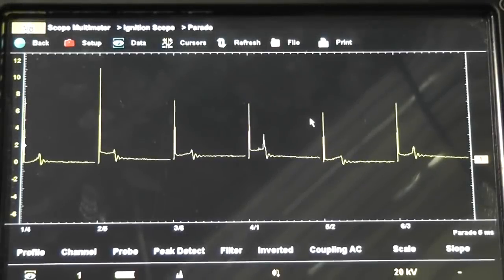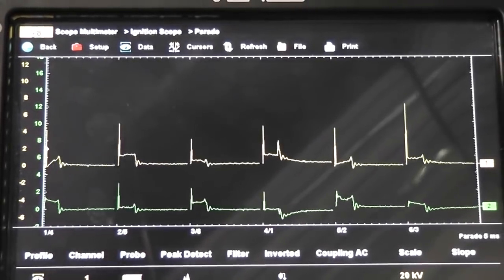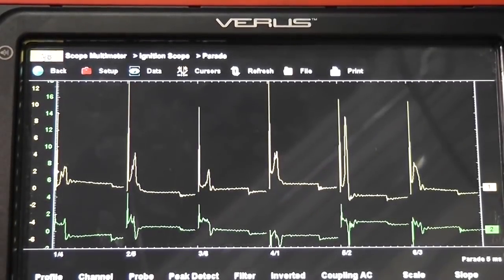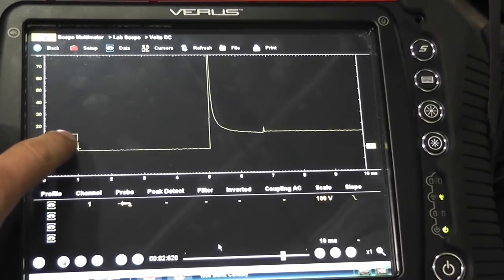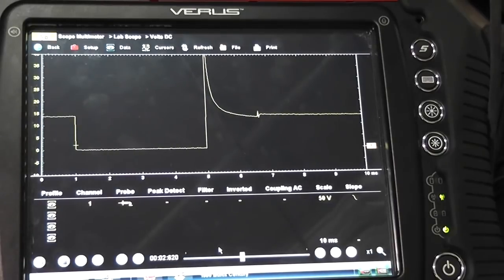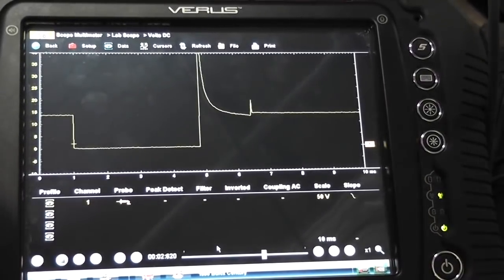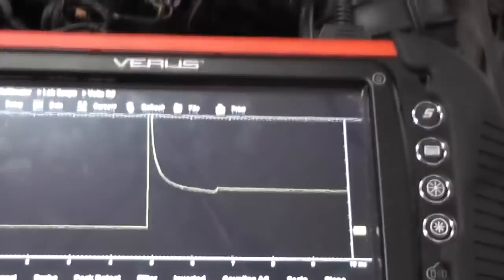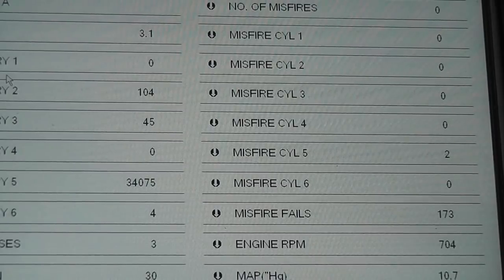Identifying a Stuck Closed Fuel Injector (Quick Tips)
What a no fuel misfire looks like in a secondary ignition pattern and also how we can recognize a sticking fuel injector (no mechanical movement) on a lab scope.
Here is the original video:
Misfire from a sticking fuel injector (no fuel misfire)